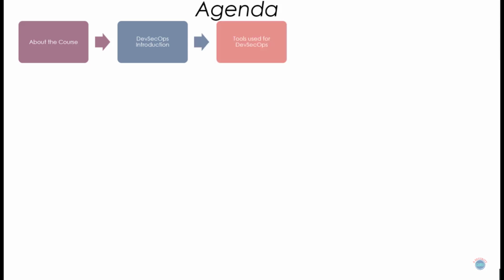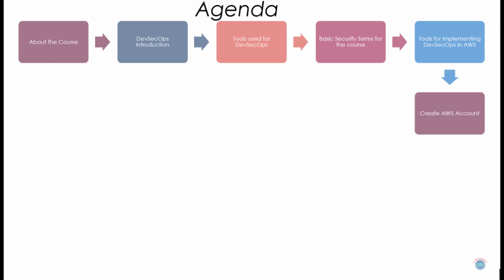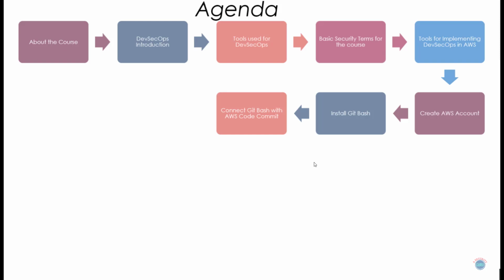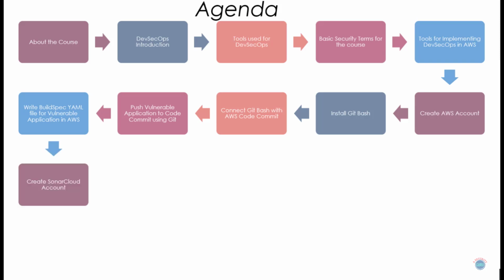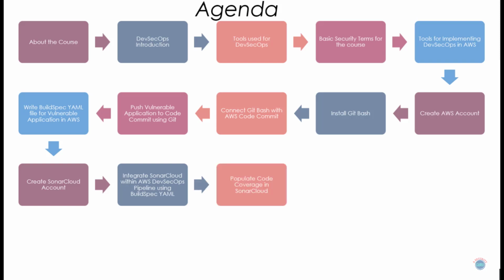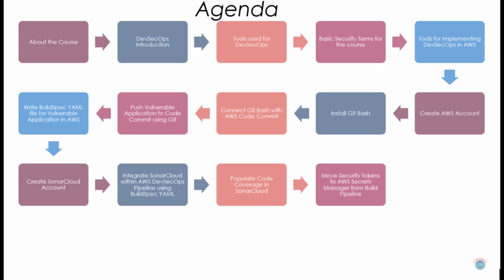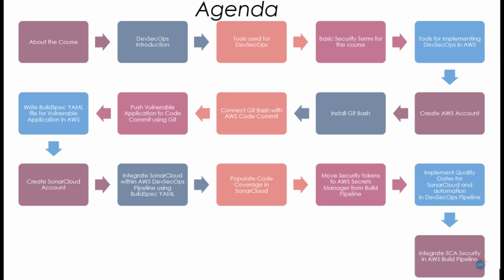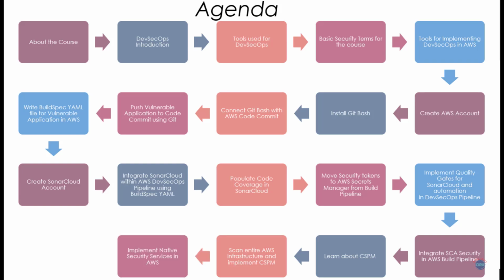Introduction & Agenda: AWS DevSecOps & Security Services Course Overview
Welcome to the AWS DevSecOps & Security Services course! 🌐 In this video, we’ll walk you through the course introduction and outline the agenda, designed to equip you with the skills needed to build secure, scalable, and automated solutions in AWS.

📌 What You’ll Learn in This Course:
✅ Core principles of DevSecOps and how it integrates with AWS.
✅ Overview of AWS Security Services like WAF, GuardDuty, IAM, and more.
✅ Hands-on labs for implementing secure CI/CD pipelines.
✅ Best practices for cloud security and compliance.
✅ Practical insights into securing applications in AWS environments.

This course is perfect for DevOps engineers, cloud architects, security specialists, or anyone looking to enhance their AWS security knowledge and implement DevSecOps practices.

📚 Course Agenda Highlights:
1️⃣ Introduction to DevSecOps in AWS.
2️⃣ Deep dive into AWS security tools like WAF, Shield, and Inspector.
3️⃣ Setting up secure CI/CD pipelines with AWS CodePipeline and CodeBuild.
4️⃣ Advanced monitoring with CloudWatch and GuardDuty.
5️⃣ Real-world case studies and best practices.